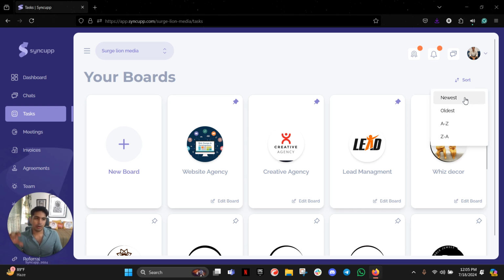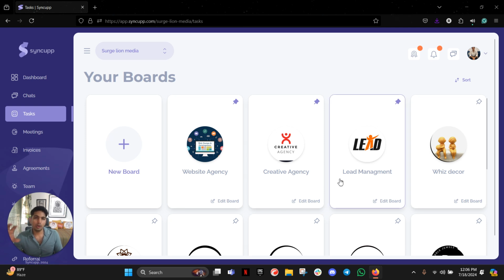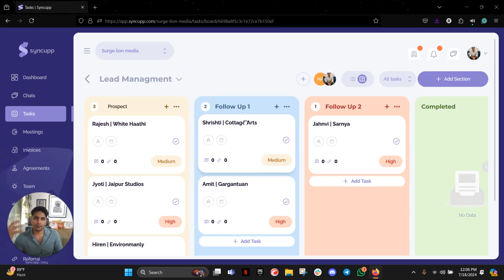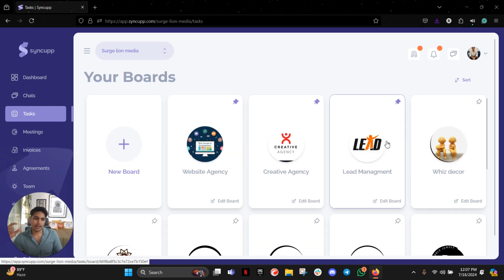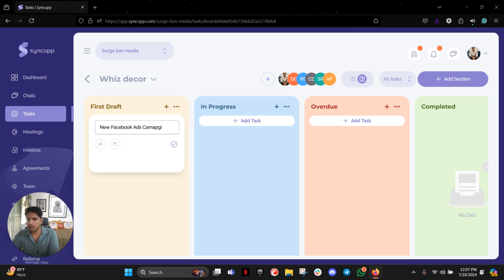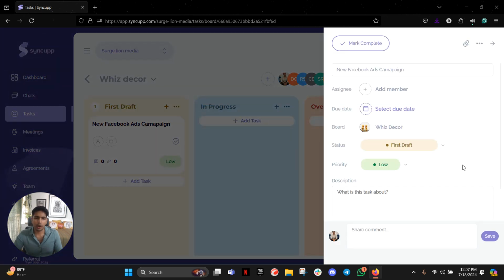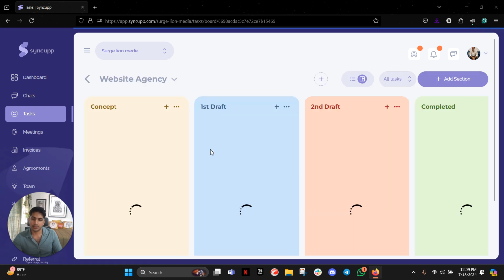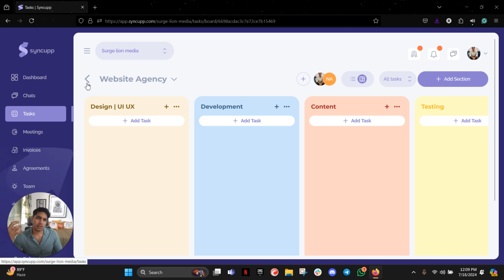Tutorial 2: Tasks & Task Management on Syncupp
Syncupp Task Management:

Streamline your workflow and boost team productivity with Syncupp's intuitive task management system. Create customizable boards for projects, assign tasks, set deadlines, and track progress effortlessly. From lead management to client projects, Syncupp helps you stay organized and achieve your goals.